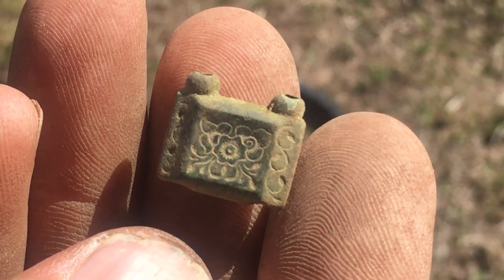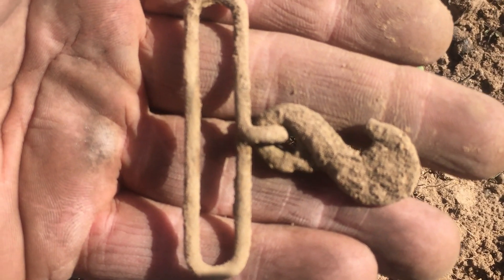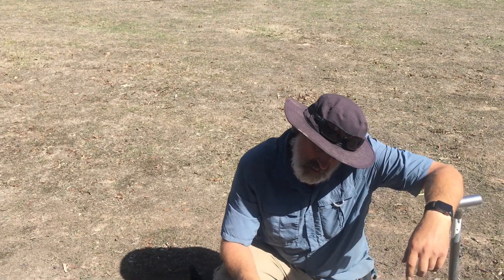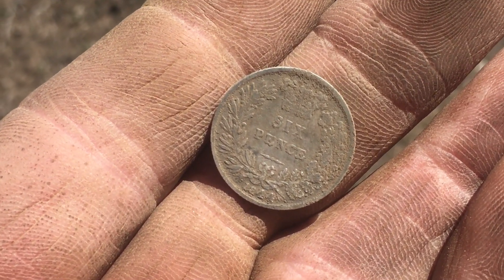Detecting Gold Mining Township Pt 1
Viewers New PRIVATE Permission PP.. And Troy and I hit Pay Dirt Relics and old coins... Ps were heading back asap.. Pss Were doing a 1000 Sub giveaway so like, sub, share and fkn get on cheers...